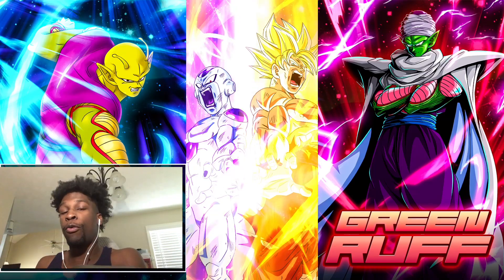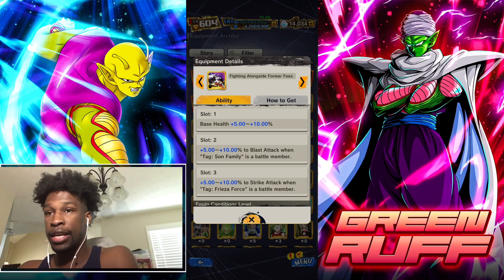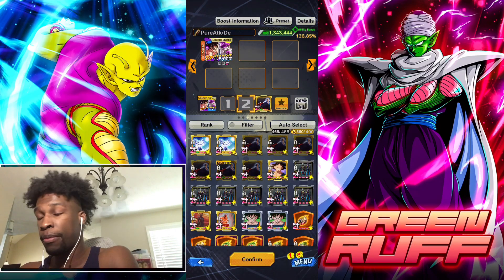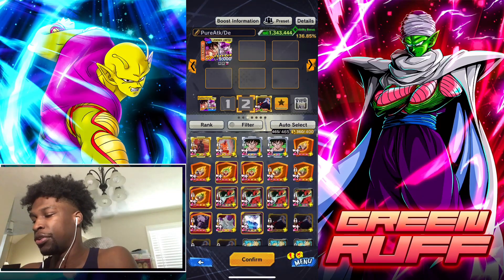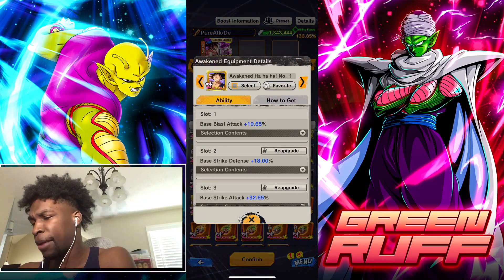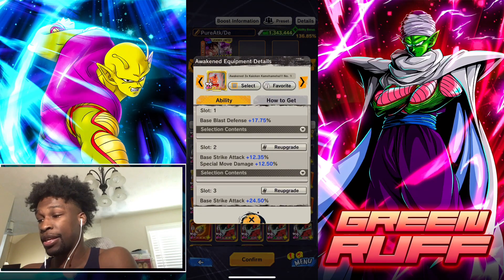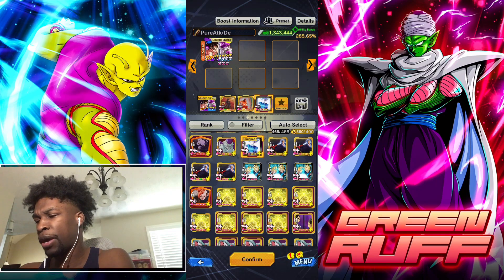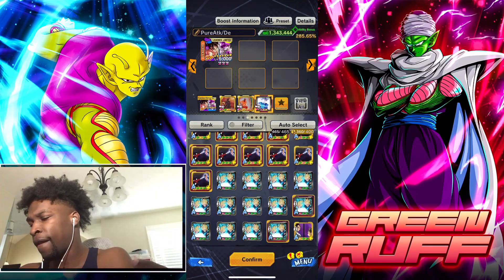THE ULTIMATE EQUIPMENT GUIDE FOR LF GOKU/FRIEZA! MAKE THEM VERY BEST! | Dragon Ball Legends